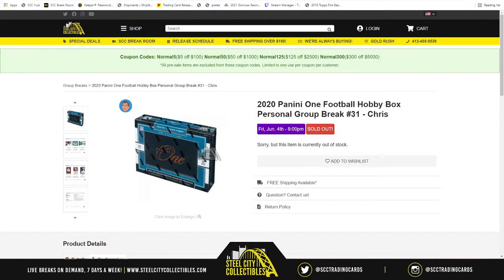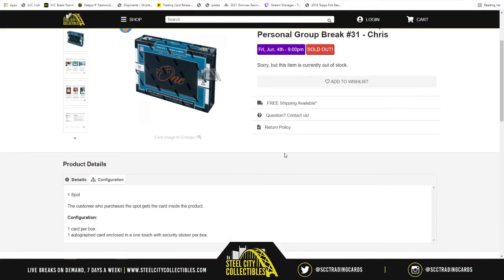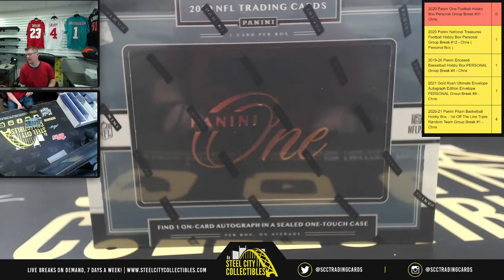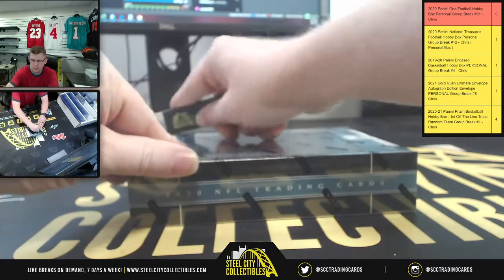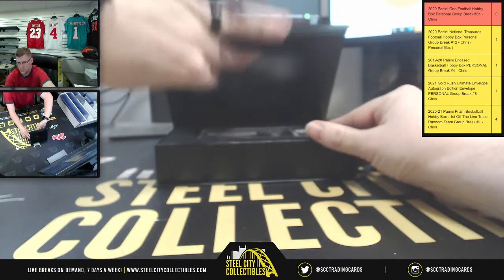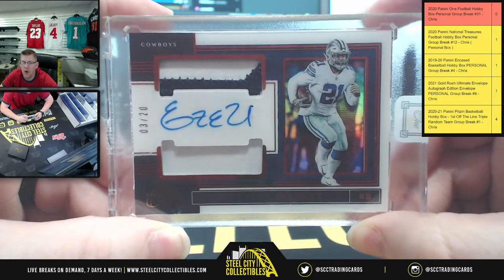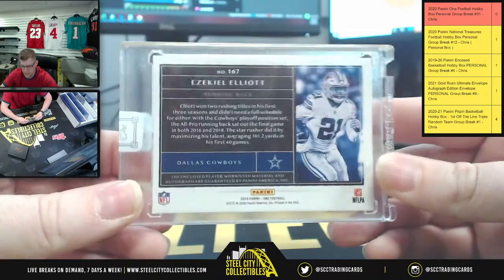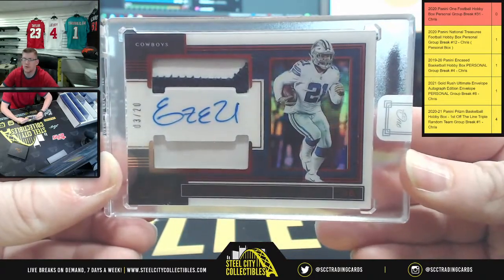2020 Panini One Football Hobby Box Personal Group Break #31 - Chris